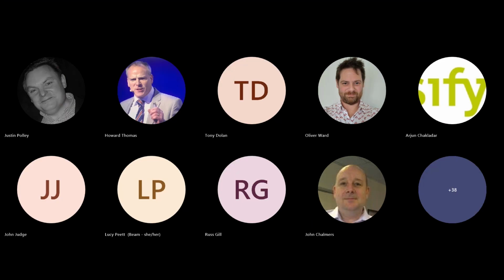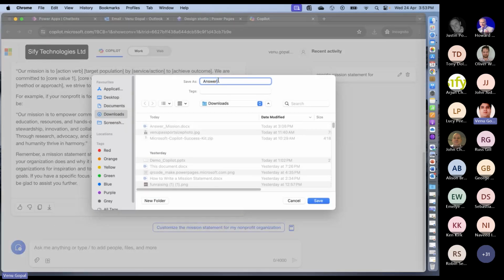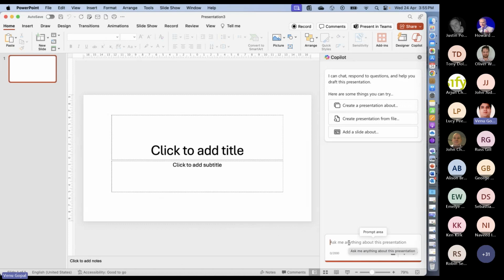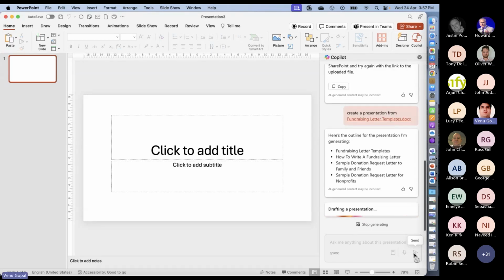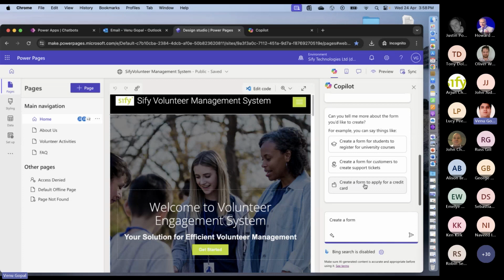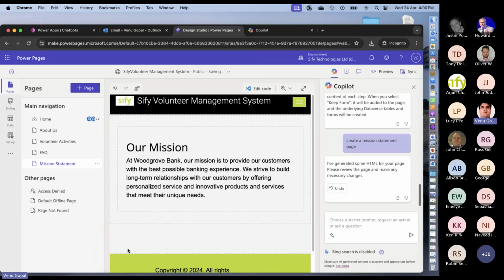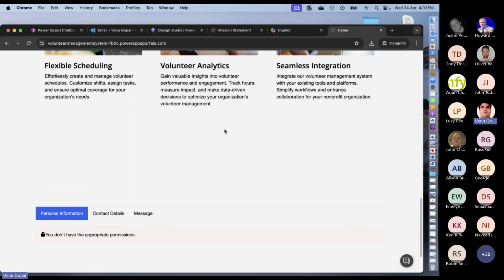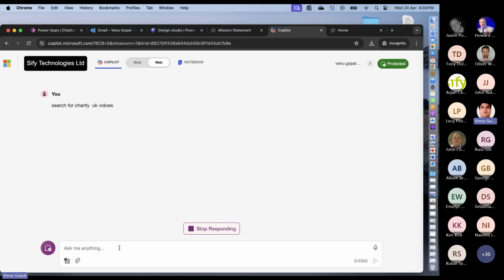Copilot Demo - Unleashing the Power of Microsoft Copilot for Nonprofit Success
Dr Venu Gopal, Head of Digital Services, Sify runs through a demonstration of Microsoft Copilot, highlighting the most useful features for nonprofits before showing you an example of how it could be used in practice.